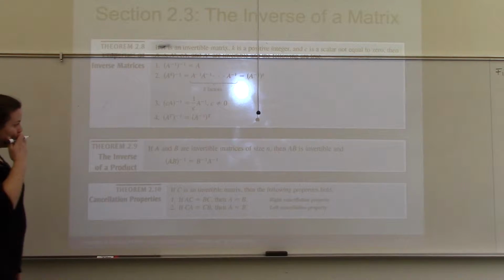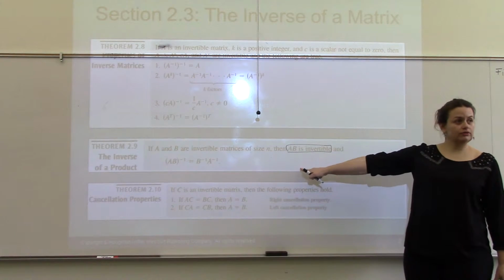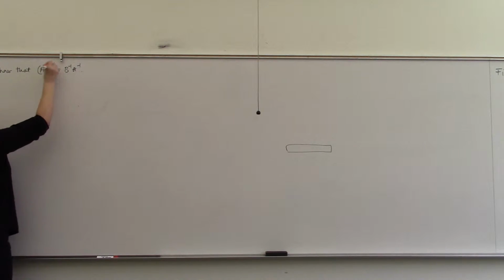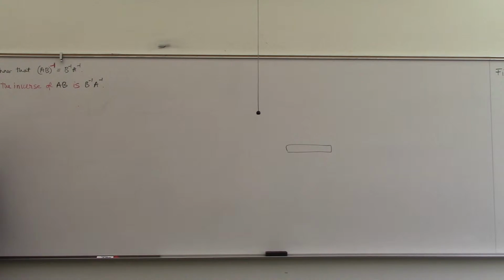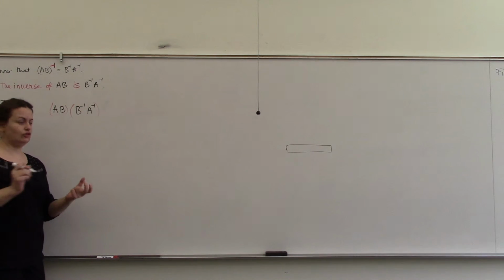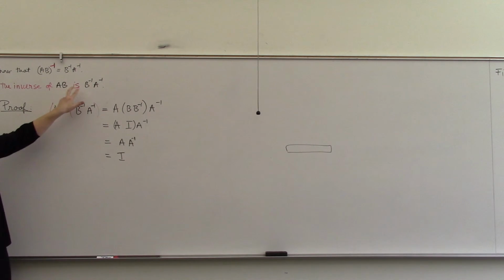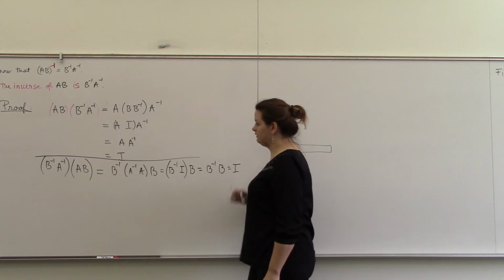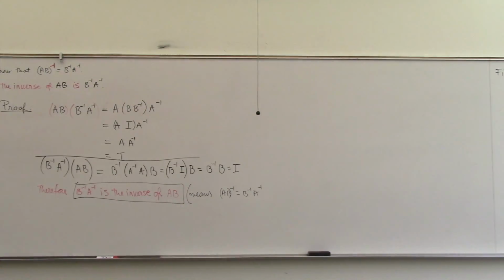Theorem 2 9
Theorem 2.9 (The inverse of the product of two matrices)